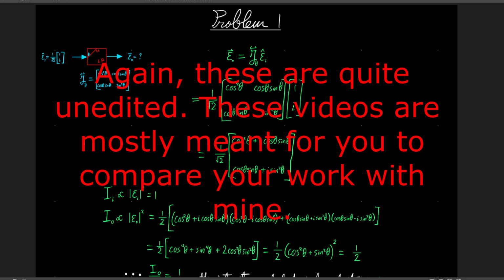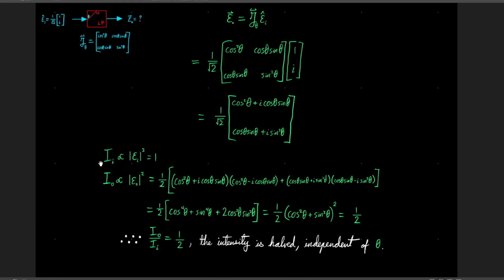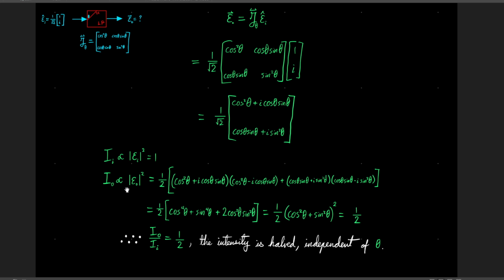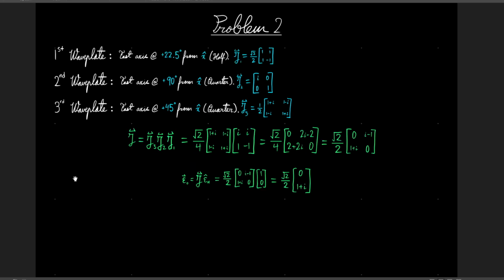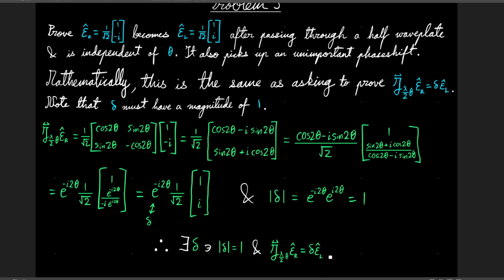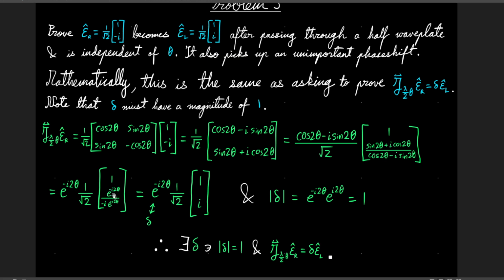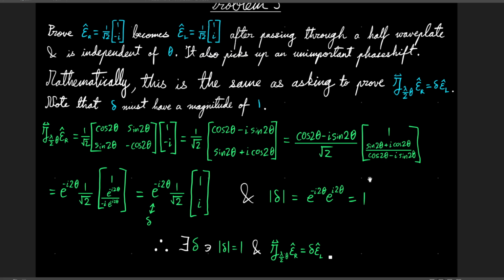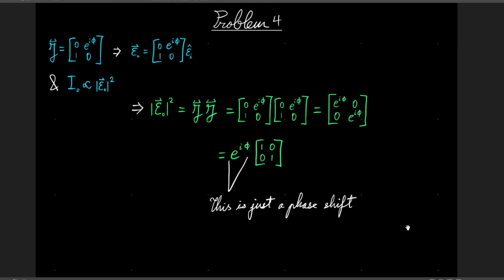L.2 Problem Solutions | Quantum Mechanics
// Timestamps

//Music